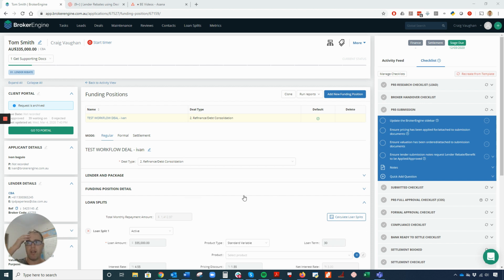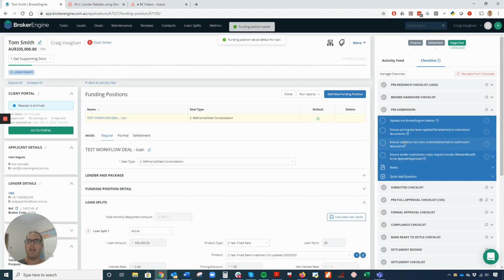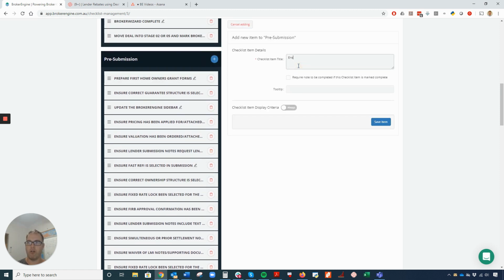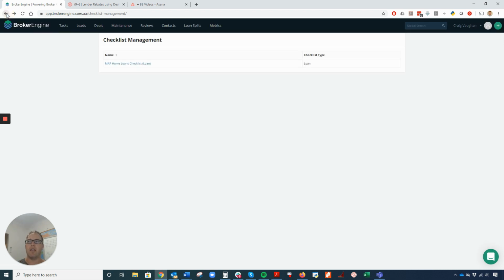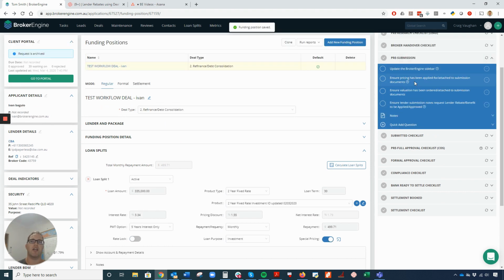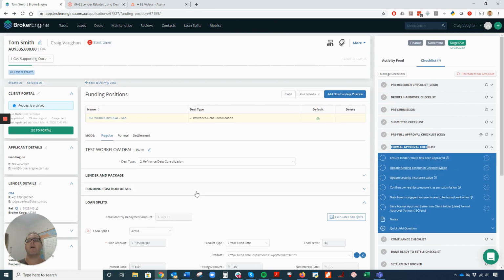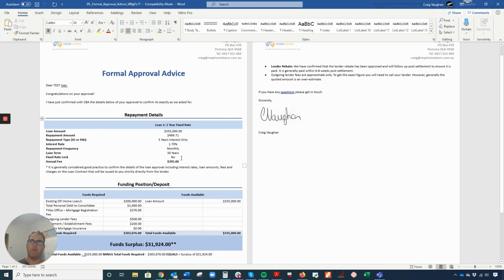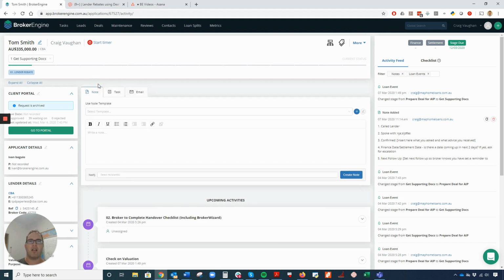Fixed Rate Lock Workflow For Mortgage Brokers